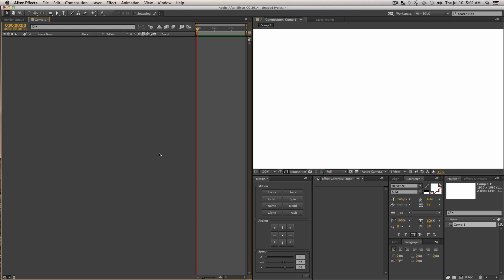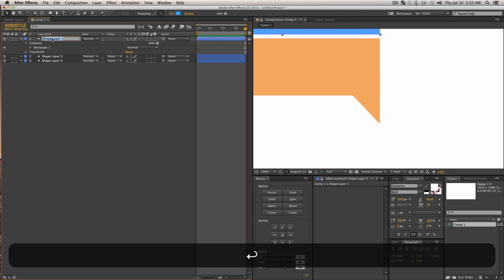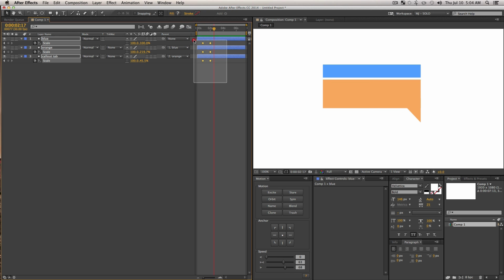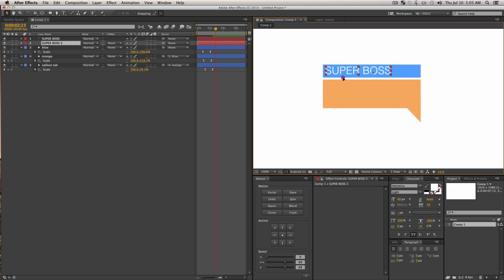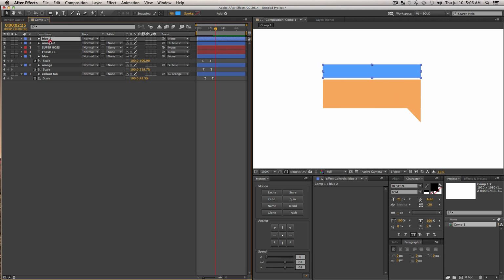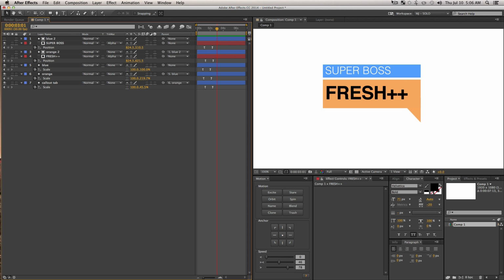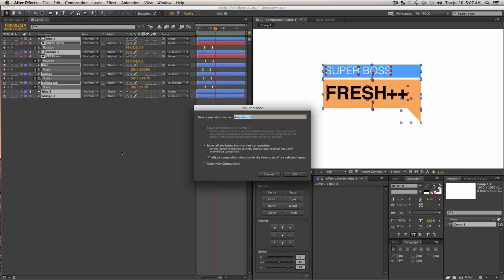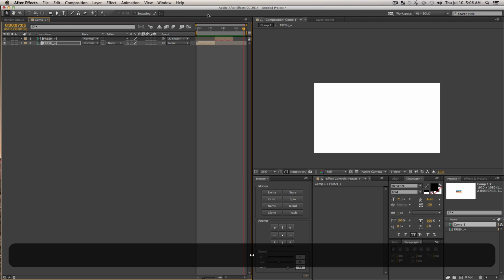Summit 48 - 5 Minute Lower Third - After Effects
Summit 48 - 5 Minute Lower Third

Easy five-minute-or-less tutorial on creating fresh lower third and title graphics with no effort. Definitely for motion designers who are newer to After Effects. I got a couple requests for lower-third animations and thought it was worth sharing! Let me know if the short videos work? Or they don't float your boat?